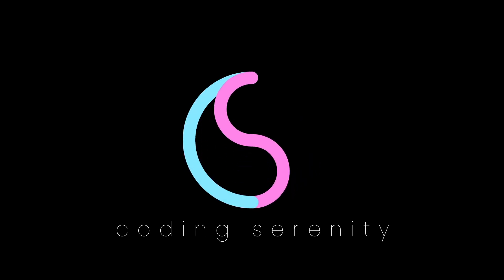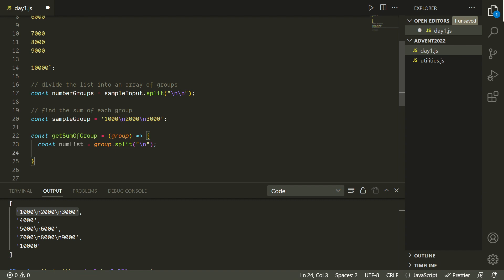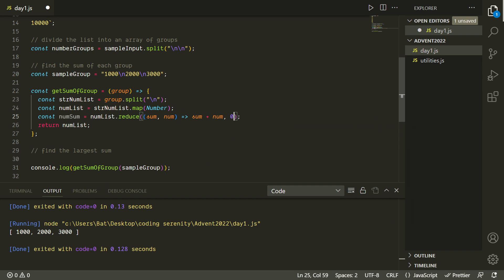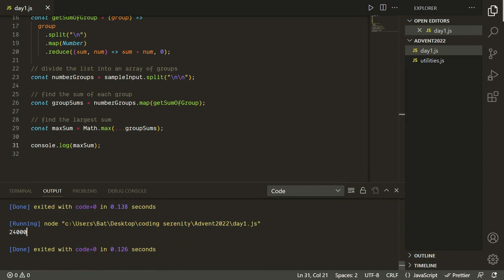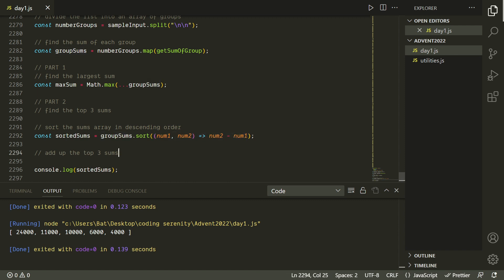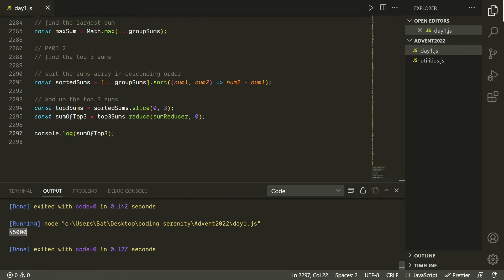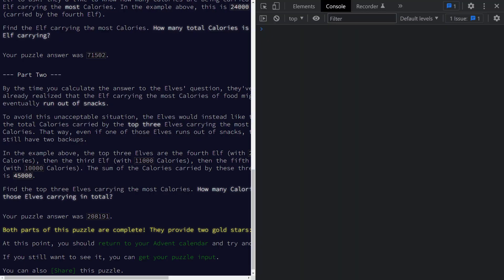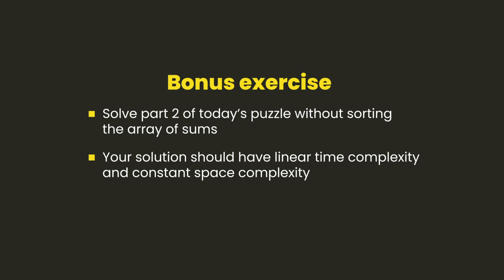Advent of Code 2022 Day 1 | Functional JavaScript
This is a JavaScript solution to the day 1 puzzle of Advent of Code, solved in the style of functional programming.

Topics covered:
- .split string method
- .map array method
- .reduce array method
- spread operator (...)
- .sort array method
- .slice array method
- async and await
- fetch function for API's
- lazy evaluation and transducers